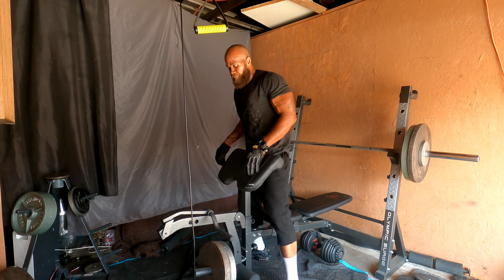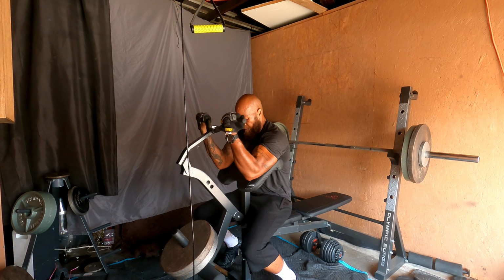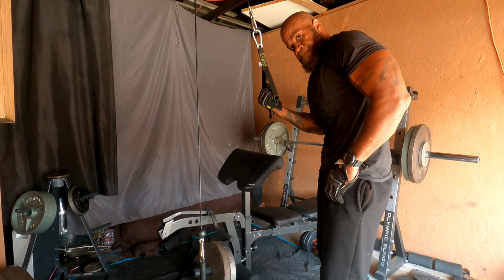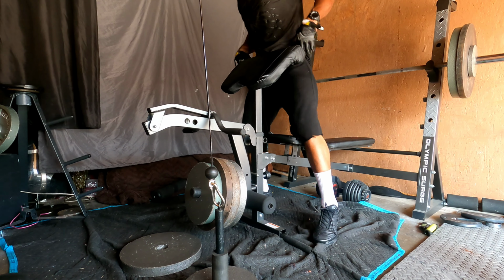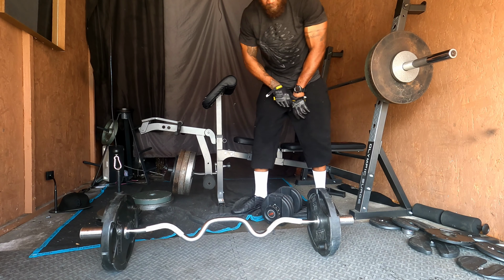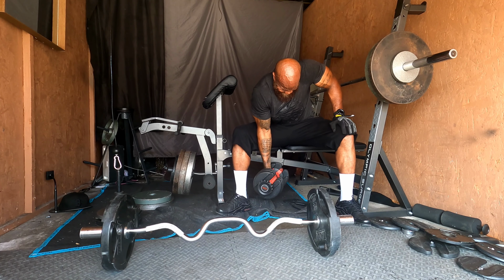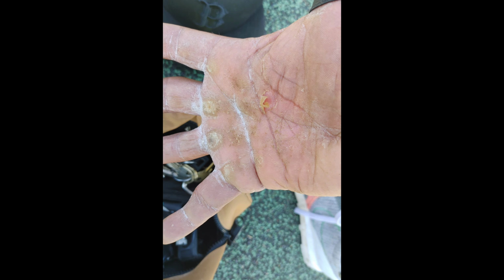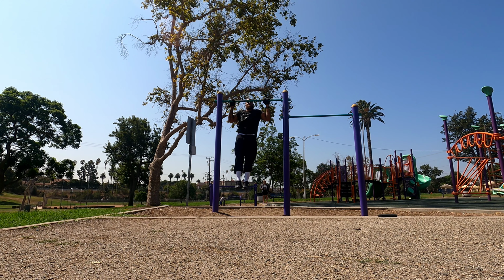How to get bigger biceps,triceps & larger back arm workout from home (larger Back)